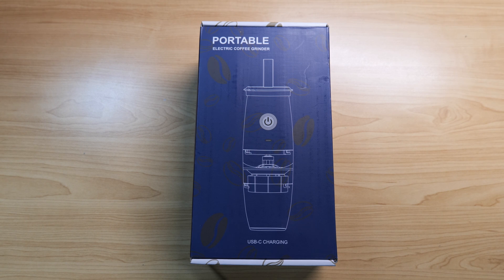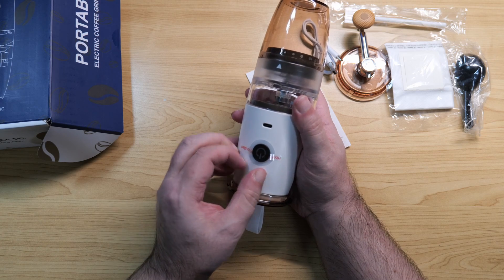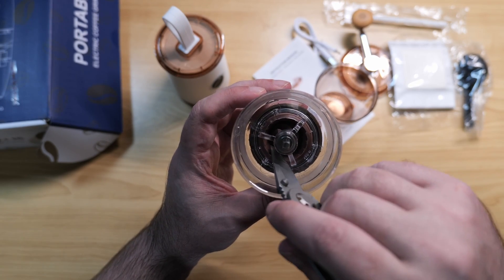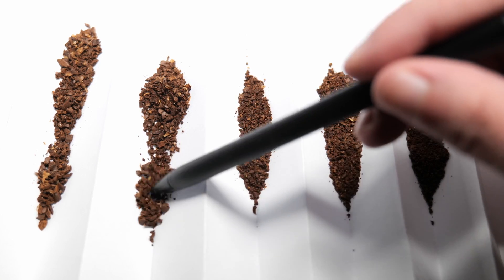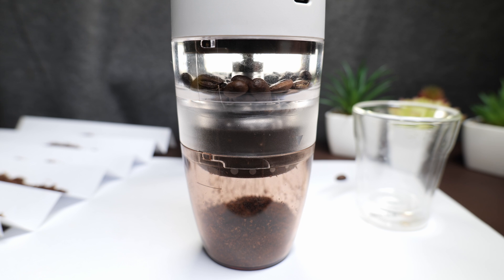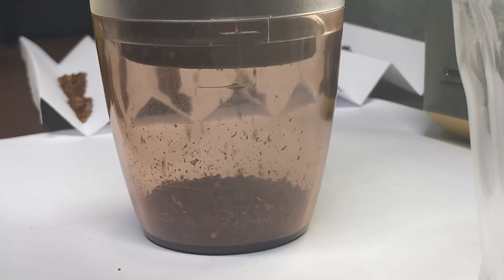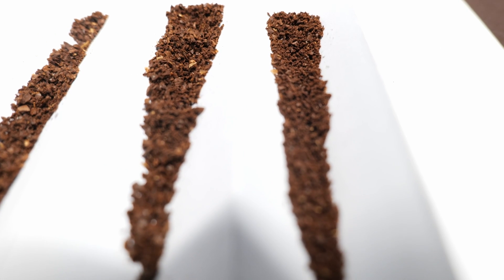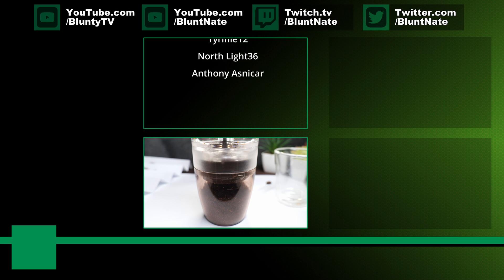USB Coffee? - Probably Sucks Right?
Is a USB Rechargable Battery operated Electric Coffee grinder worth it? LET'S FIND OUT!
USB Rechargeable Burr Coffee Grinder Electric Coffee Bean Grinder